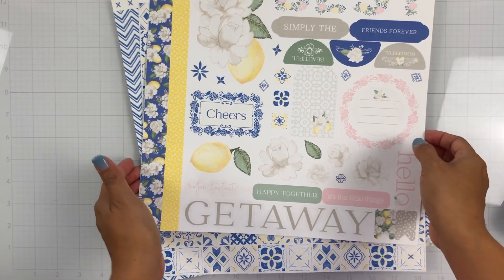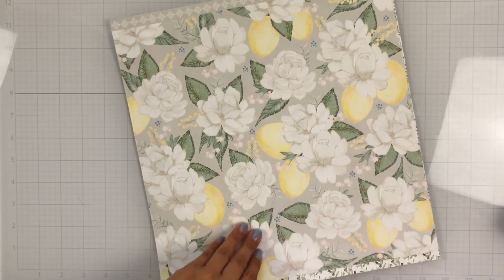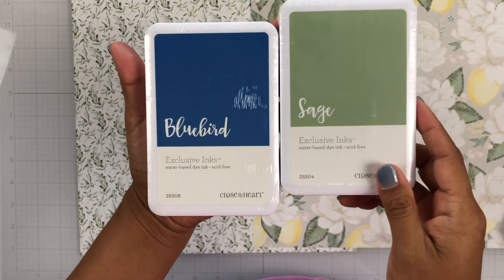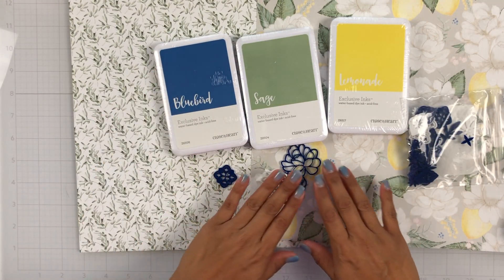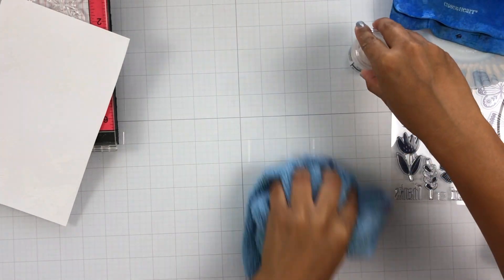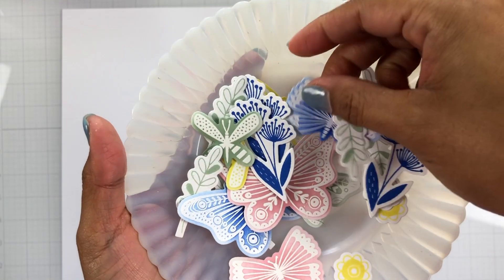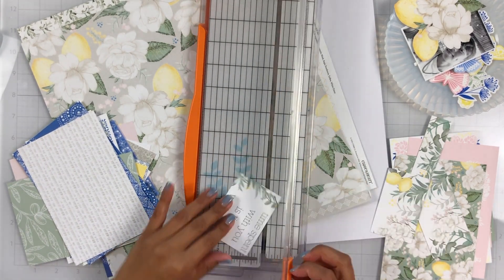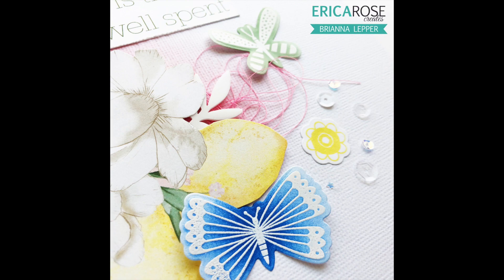Scrapbook Process Video #200 - CTMH Haul and Process Video | Isabella Collection